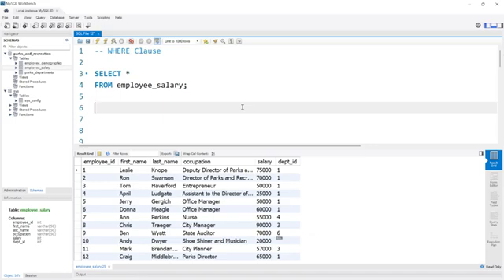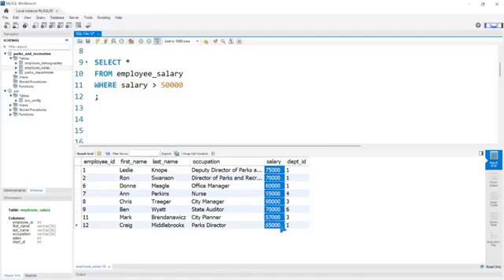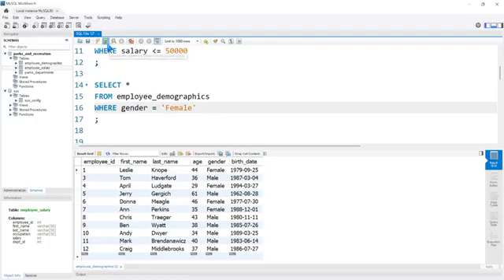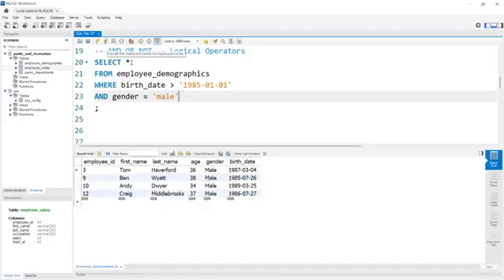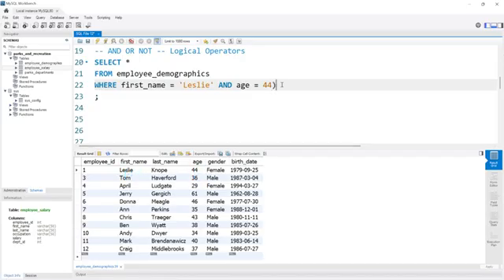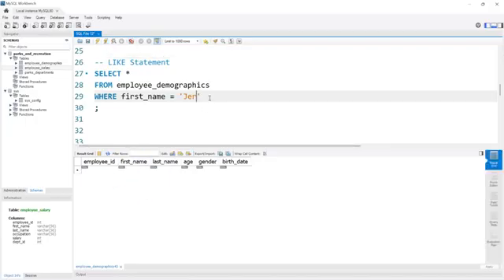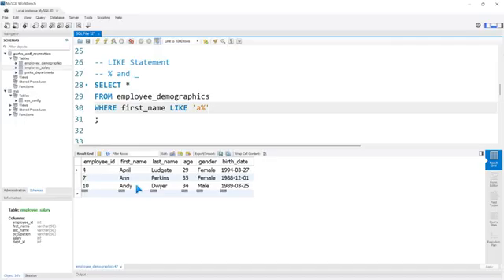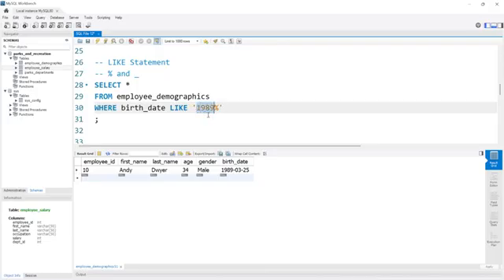Where Clause in MySQL | Beginner MySQL Series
In this lesson we are going to take a look at the Where Clause in MySQL!